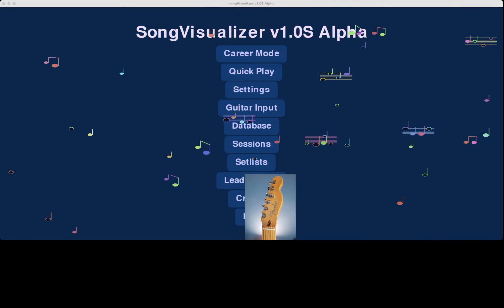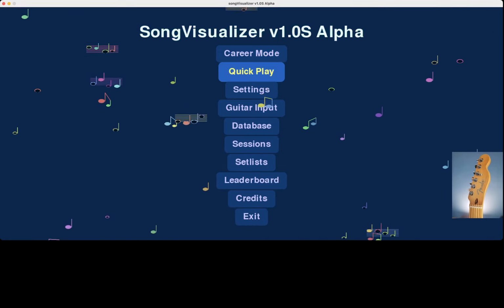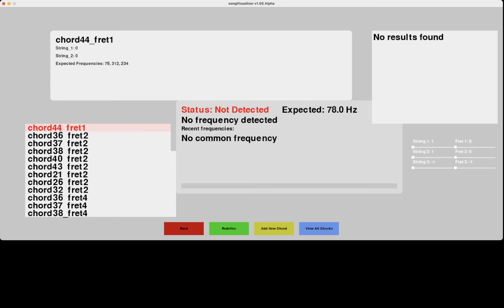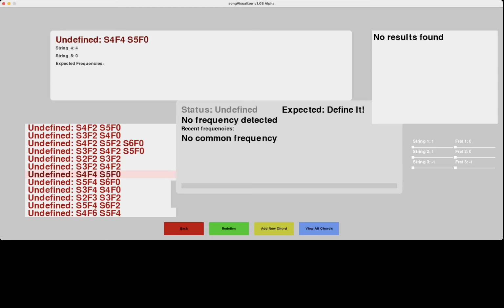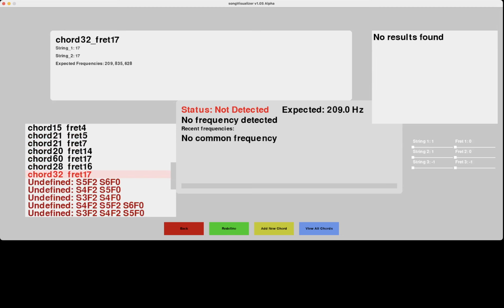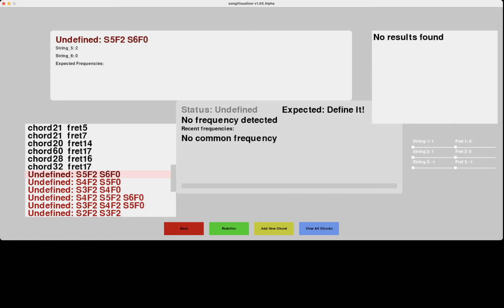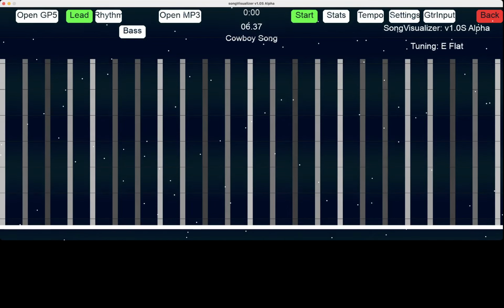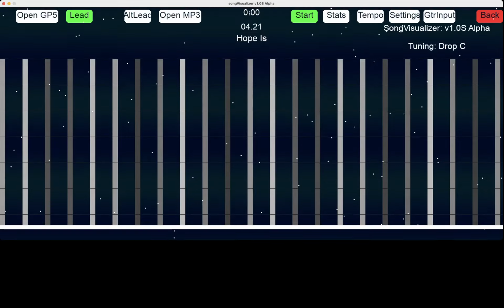[DevLog] SongVisualizer V1.0S Alpha - Chord's Expected Frequency - Bug Fix - Higher Accuracy inc!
I can't believe this bug has been around this entire time, over a year of Note Detection with some variations of the same chord having incorrect Expected Frequency definitions, resulting in labeling some of these chords as Undefined and being marked as a Miss when I pluck it correctly.

Don't mind the Expected Frequencies value I showed having 3 expected frequencies, in some chords I experimented with having 3 frequencies rather than 1, but it turned out to be the undefined frequency bug being the root of the issue lol.